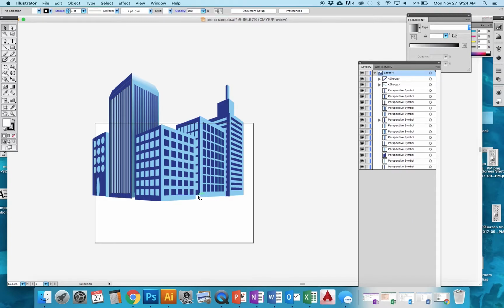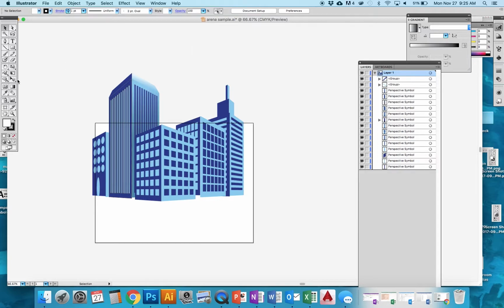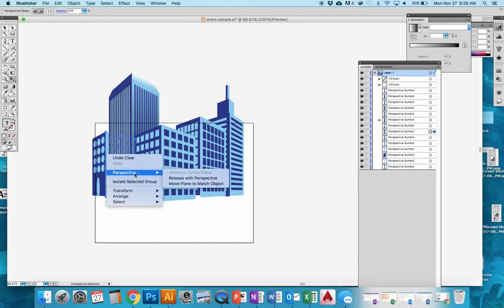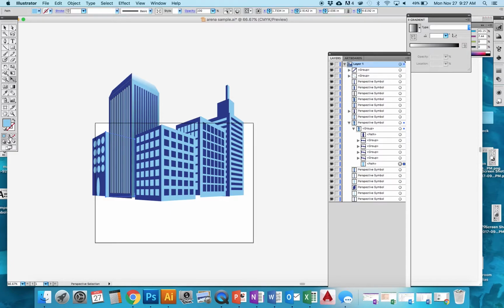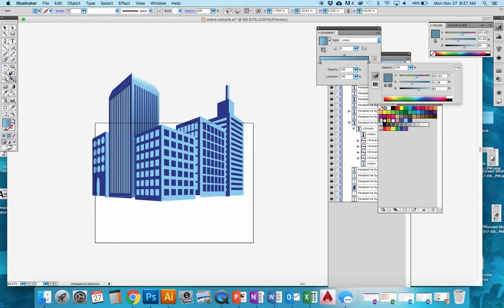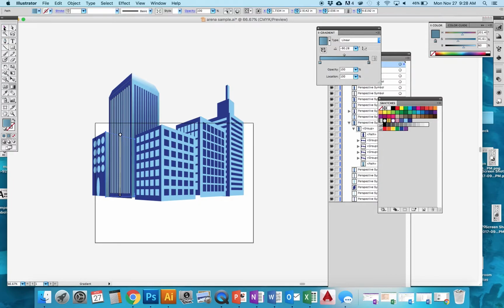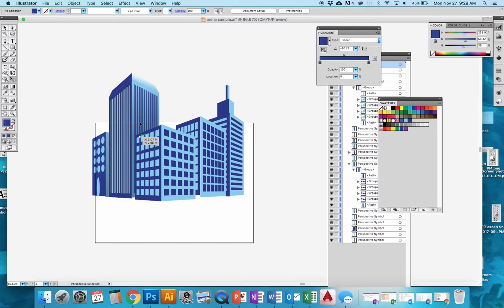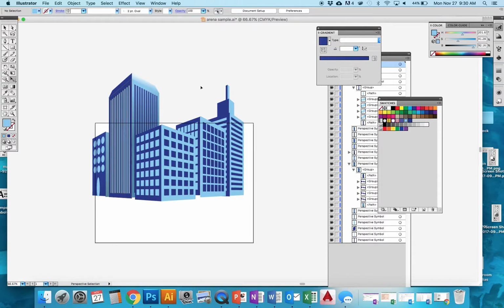Perspective City - Adding Gradients